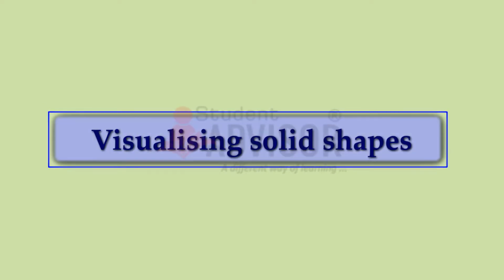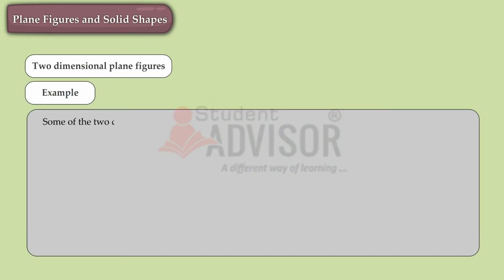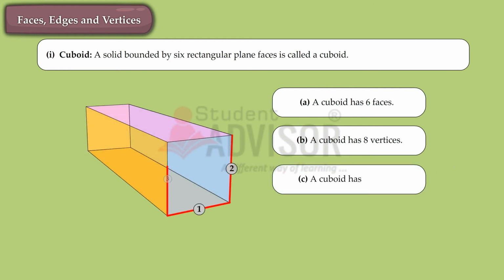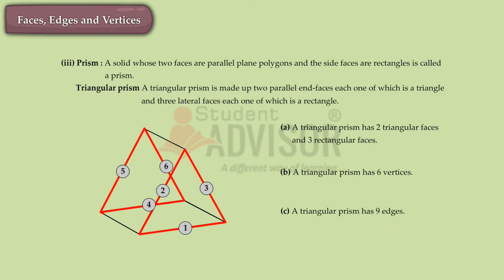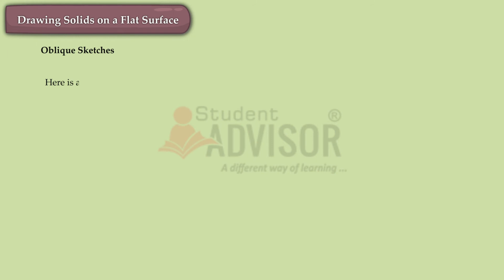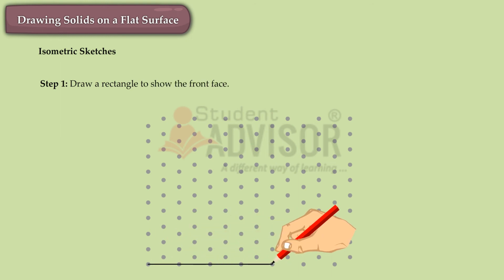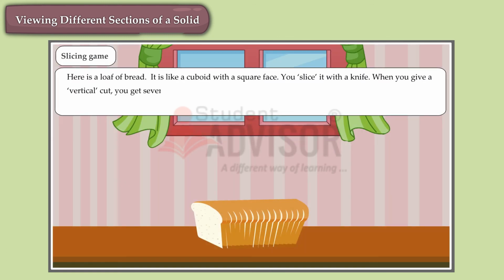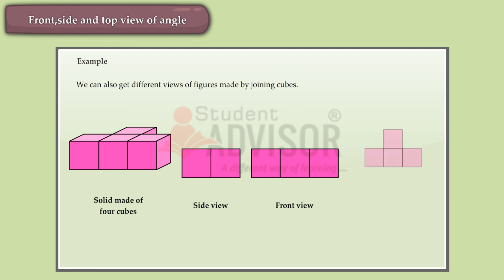Maths Class 7 - Visualising Solid Shapes